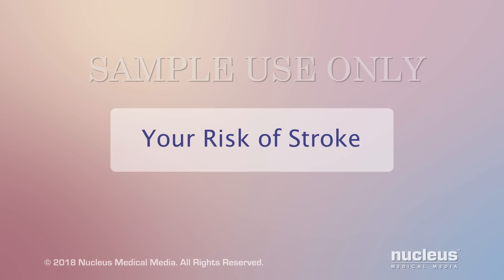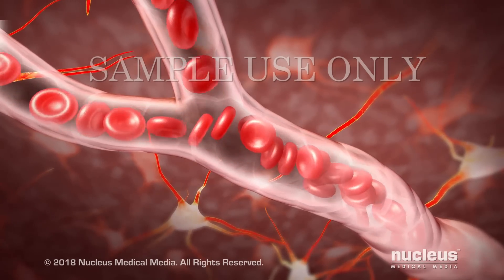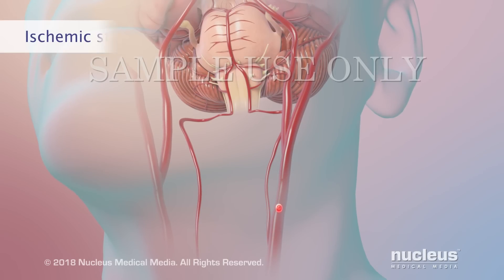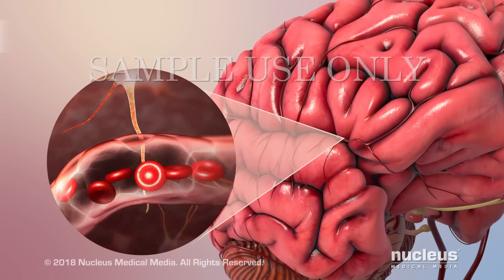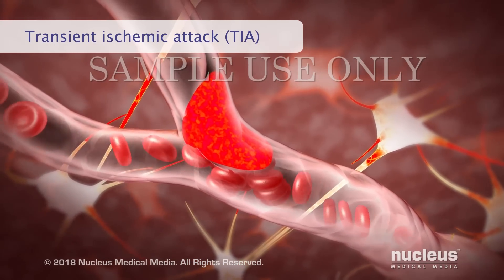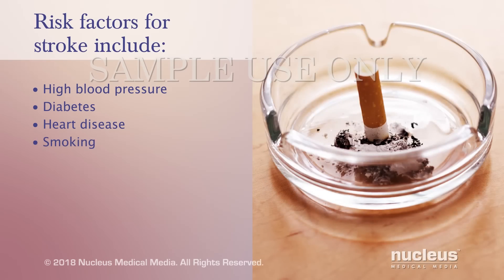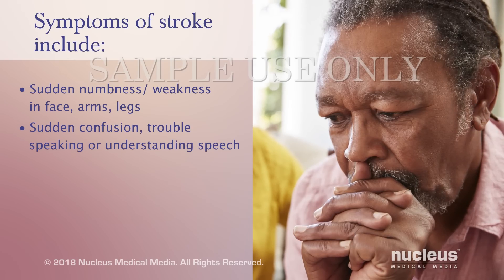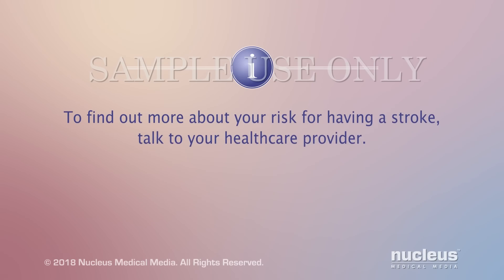What Causes a Stroke?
During a stroke, also known as a brain attack, blood flow to part of your brain has stopped. What causes strokes and your risk for having one are explained.

ANH18209